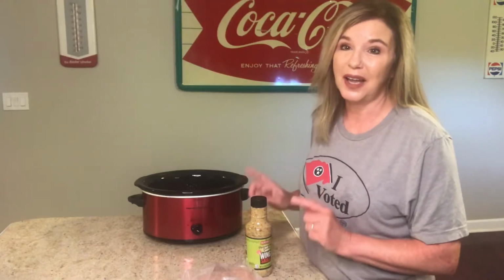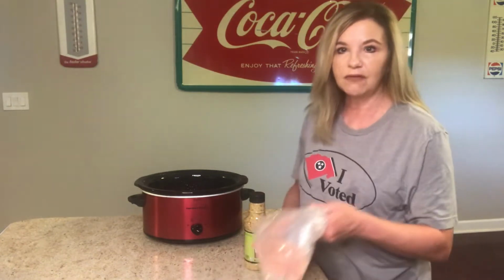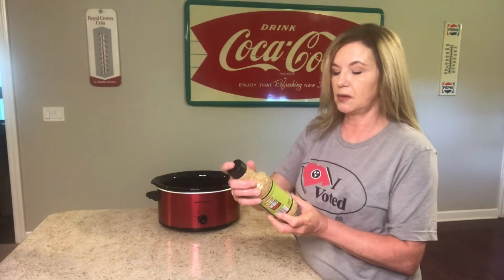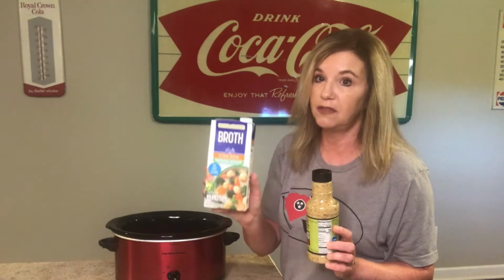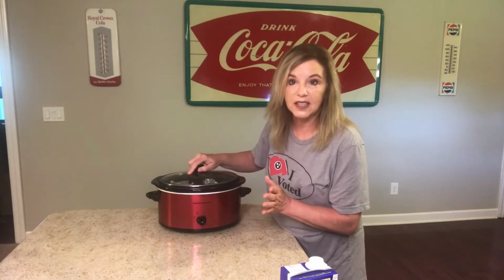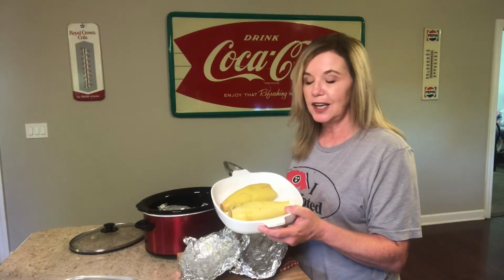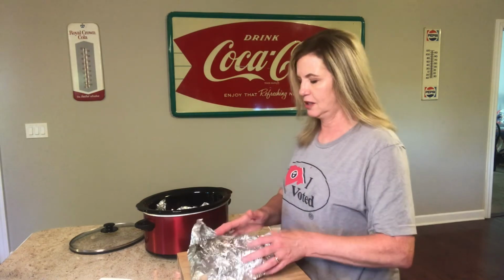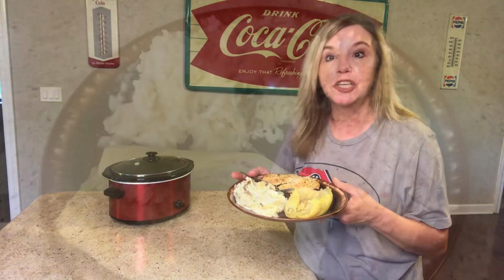Meat and Two in a Slow Cooker or Crock Pot / It doesn’t get any easier than this!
If you are looking for a meal to feed your family after a hard days work then you may just have to give this a try.
     This was delicious, super duper easy and the possibilities are limitless when making a meal this way.
    From our crockpot to yours, Enjoy!  😉